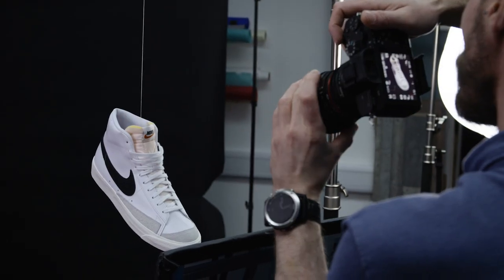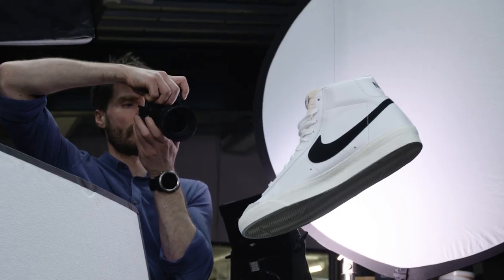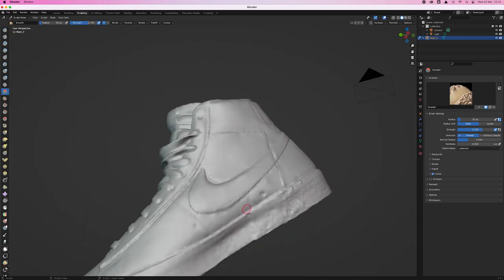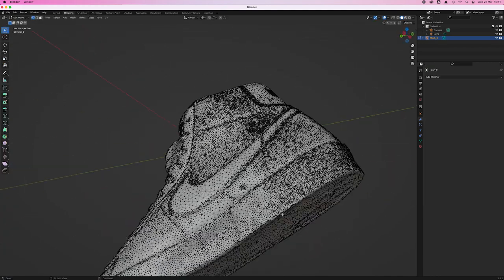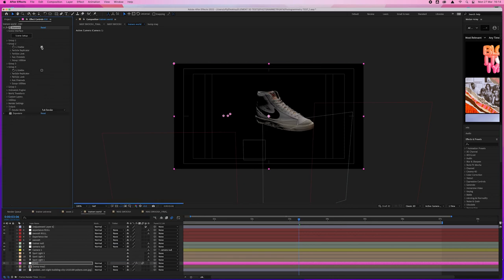Is 3D scanning the future for product videos? | A photogrammetry breakdown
Introducing photogrammetry. A new technique that requires hundreds of photos, take in different orientations to be stitched together into a 3D model using Ai.

We then pull that model into Adobe After Effects and animate using Element 3D.

In this video, Cal gives a brief insight to how we did it and some potential applications for the future.

You’ll want to watch this one till the end…